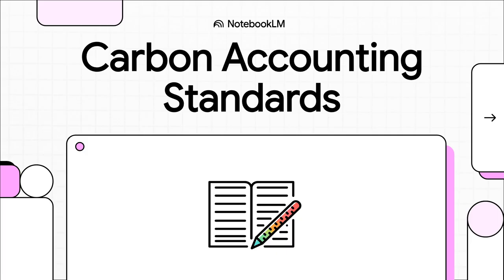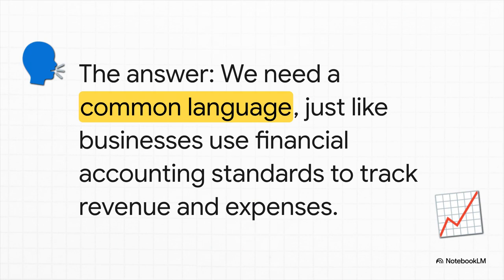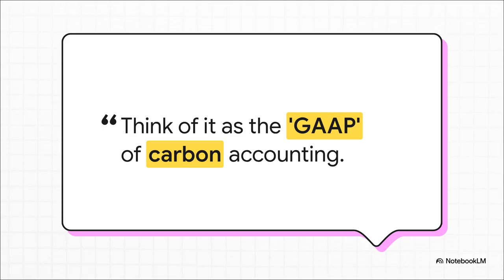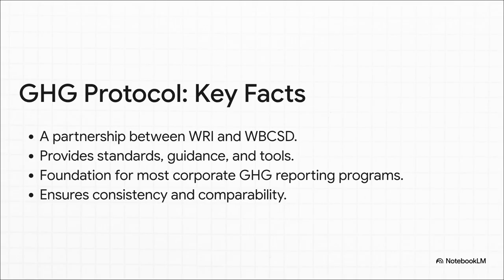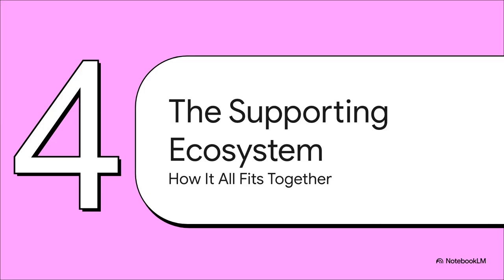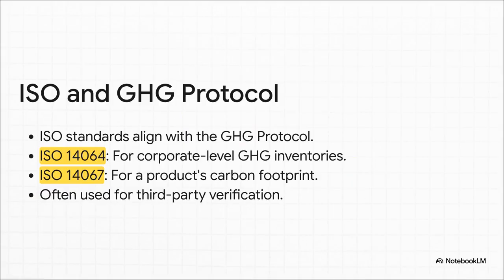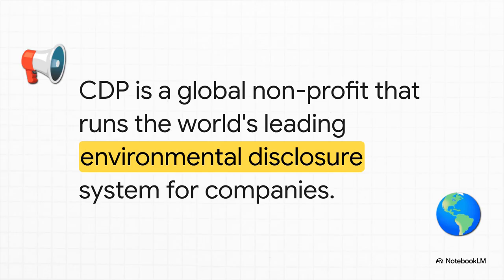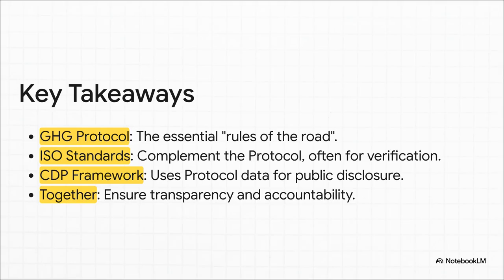Carbon Accounting Standards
The video discusses the critical need for greenhouse gas (GHG) standards and frameworks to establish a common language for businesses measuring their environmental contributions and progress on climate action. The GHG Protocol is presented as the most important and widely respected standard. This comprehensive framework includes specific guidance, such as the Corporate Standard for creating an organization's total emissions inventory and the Product Standard for calculating emissions across a single product's life cycle. While foundational, the GHG Protocol is integrated with other standards, such as the ISO 14064 and ISO 14067, and supports reporting frameworks like the Carbon Disclosure Project (CDP), which uses the Protocol's data calculation methodology to ensure consistency and accountability.